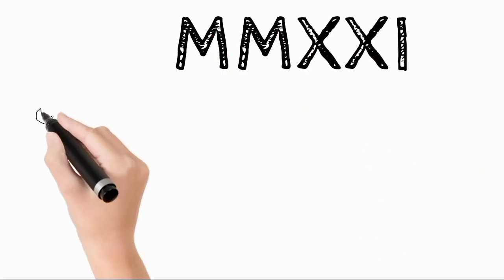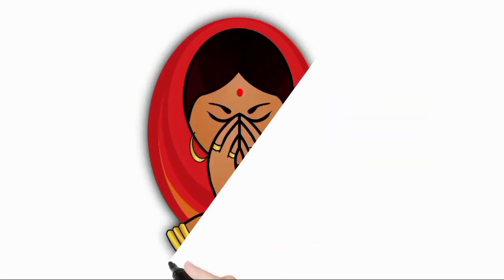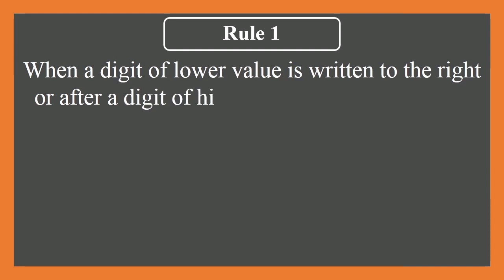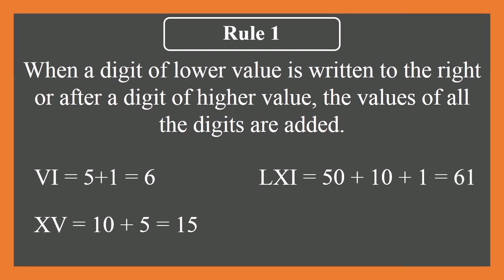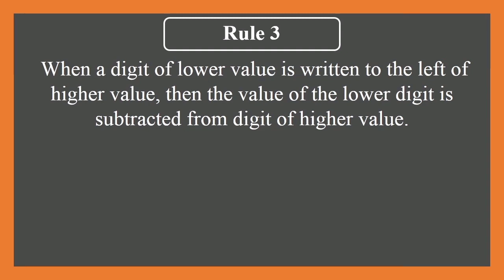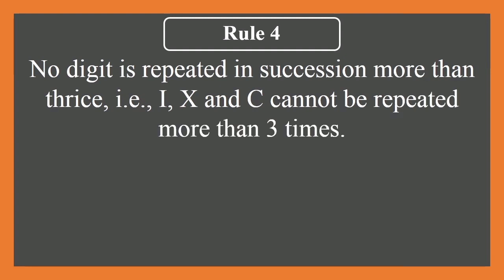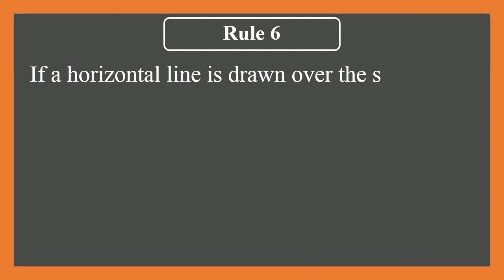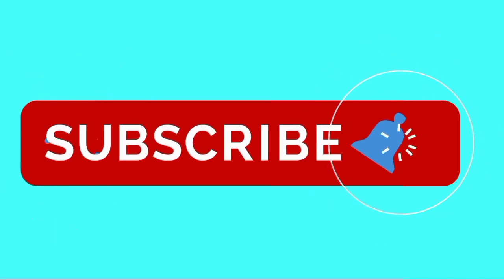Roman Numbers || Roman Symbol ll Roman numerals system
Roman numeral is number system derived in Rome consisting of seven Roman symbol.as we write in international number system or devnagri number system this is the number system to represent the numbers by using seven symbols.They are I , V,X,L,C,D,M. each one of them has different meaning. why this using seven symbols we can write plenty of numbers but there are some rules and regulations of using the symbols. Hindi video film to cover the rules of writing Roman numerals one by one and in simple way.